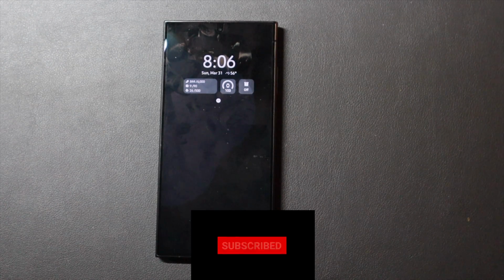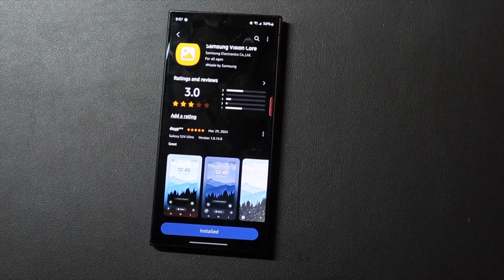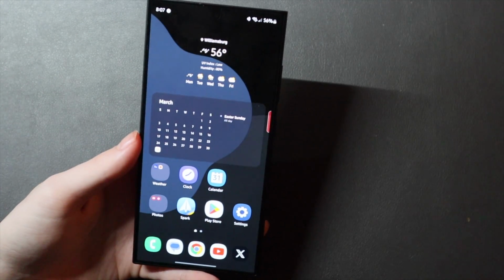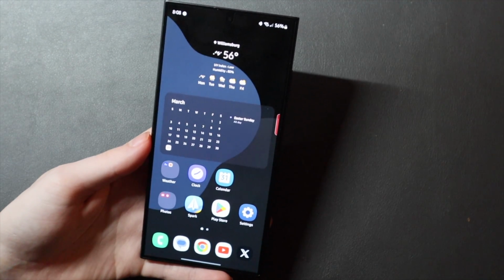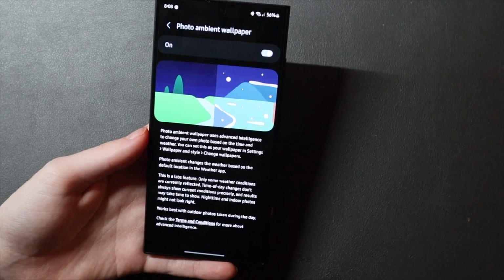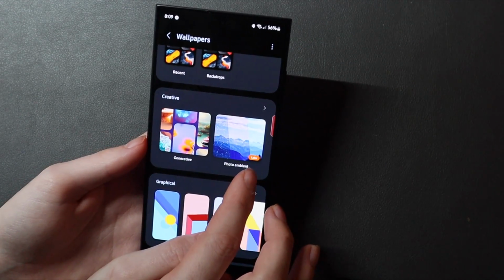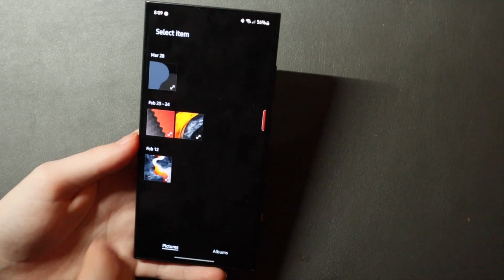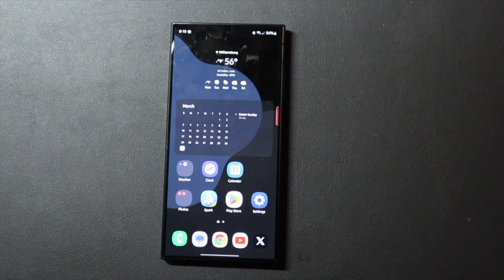Huge Update For One UI 6.1 Adds New Lock Screen Feature To The Galaxy S24 Ultra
Socials:
X/Instagram @TechoutonYT